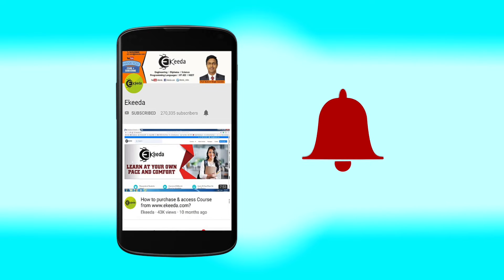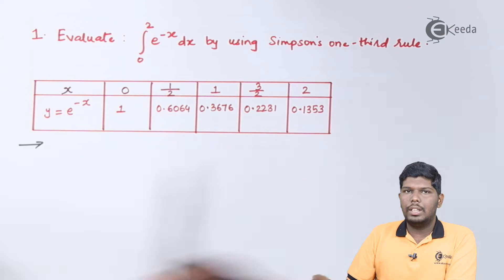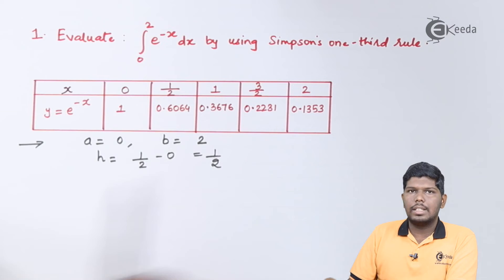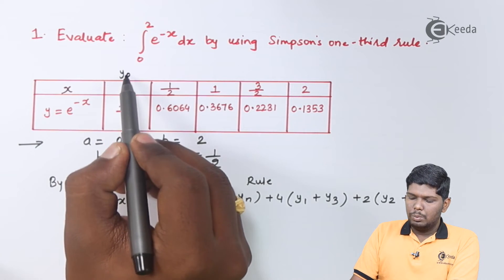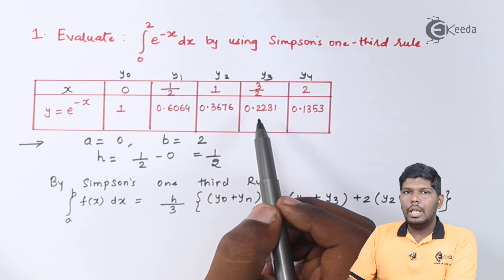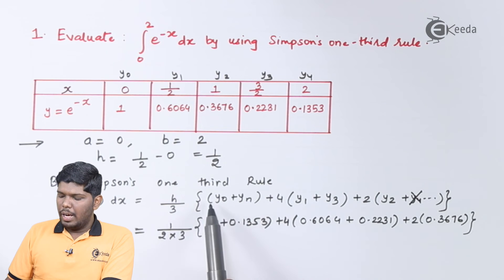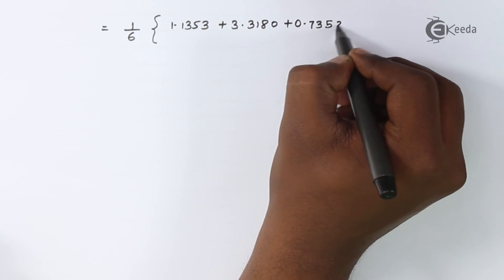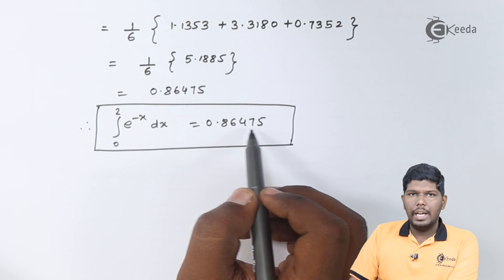Simpsons One Third Rule Problem No 1 - Numerical Integration - Diploma Maths II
Simpsons One Third Rule Problem No 1 Video Lecture from Numerical Integration Chapter of Diploma Maths II Subject for All Branches Of Diploma.

Happy Learning : )